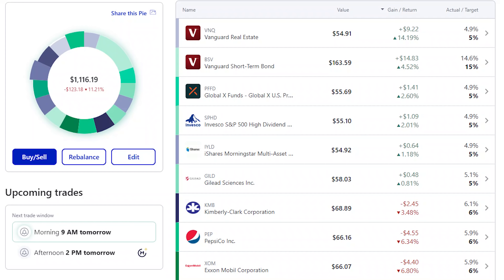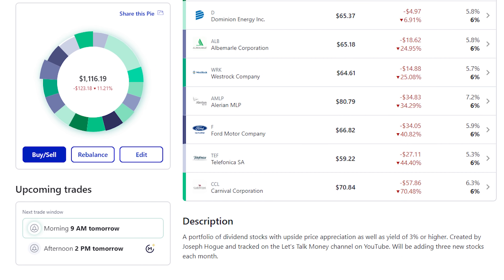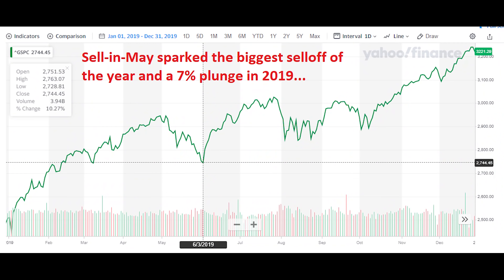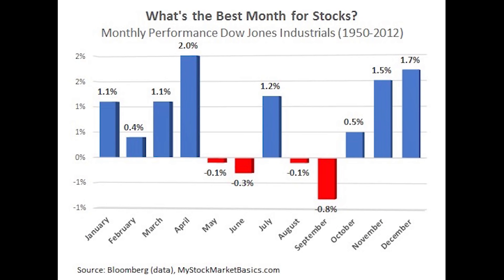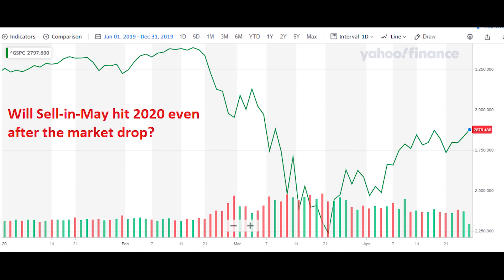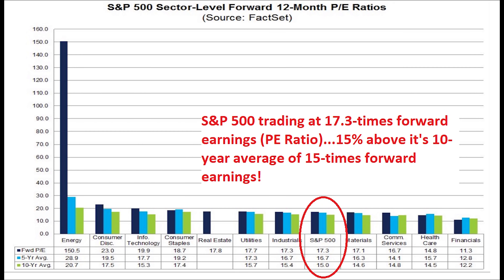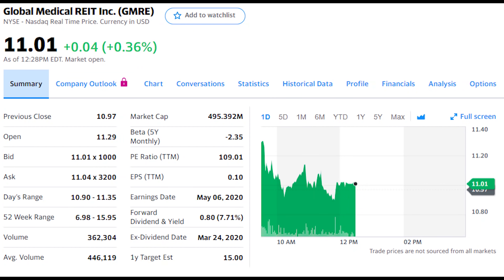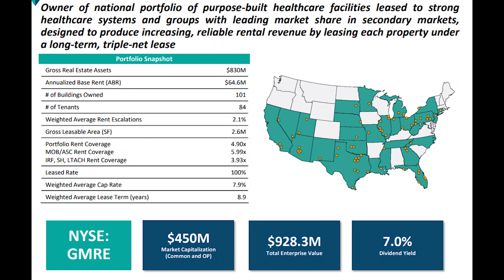3 Best Dividend Stocks to Buy in May 2021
Three dividend stocks I’m buying in 2021 and putting in our Dividend Portfolio on M1 Finance

Our 2021 dividend stock portfolio is performing about as well as the market but May could just give us the opportunity to start beating the index. You see, typically in May and through the summer months, you get stock market weakness that pulls stocks lower. It happened last year and by careful planning, we were able to save our portfolio from the pain.

It’s not guaranteed that 2021 will see that sell-in-May stock market crash but I want to be ready with some safe investments just in case. So this month as part of our dividend stocks update, I’m looking for stocks that not only pay a strong dividend yield but can also protect us from any stock market weakness.

We’ll start with a quick update on the 2021 Dividend Portfolio and explain why the sell-in-May trend hits stocks most years. We’ll then look at some research to see where stocks are heading and if we should be worried about a stock market crash sometime through the summer.

I’ll then show you what I’m looking for in dividend stocks to buy for our May additions to the portfolio. We’ve been talking a lot on the channel lately about finding those strong balance sheets to make sure our stocks have survivability and I’ll add a few measures like dividend yield on there as well.

Then I’ll highlight three dividend stocks I’m buying in May, three companies that not only produce a cash yield over 3% but could also be worth potential returns of 30% and higher. I’m buying stocks of different sectors and really like this months’ picks. These are going to be your best stocks to watch in May 2020!

0:25 2020 Dividend Portfolio Update
1:40 What is Sell-in-May?
2:38 Will Sell-in-May hit the Stock Market in 2020?
3:10 Stock Market May 2020 Analysis
4:02 How to Invest in Stocks May 2020
5:38 3 Dividend Stocks I'm Buying May 2020

Check out the stock simulator and Get 2 FREE shares of stock worth up to $1000 each when you open a Webull investing account with a $100 deposit!